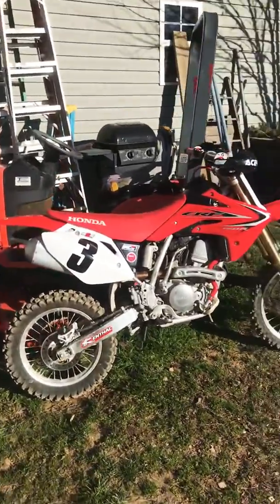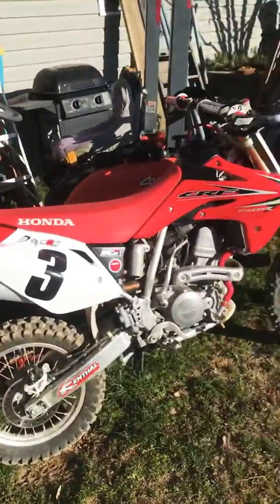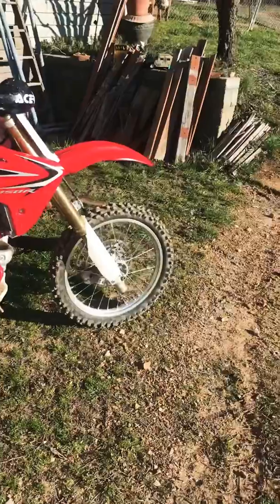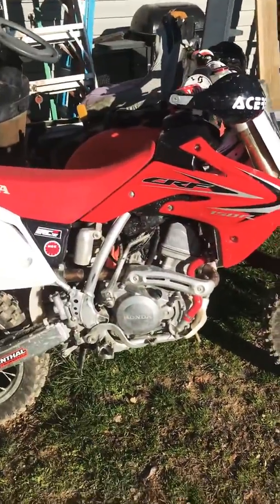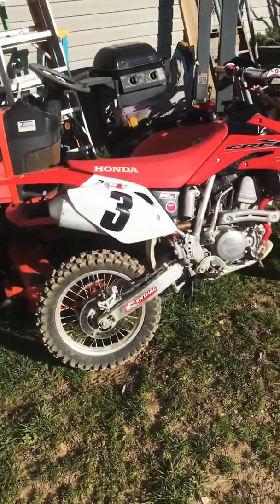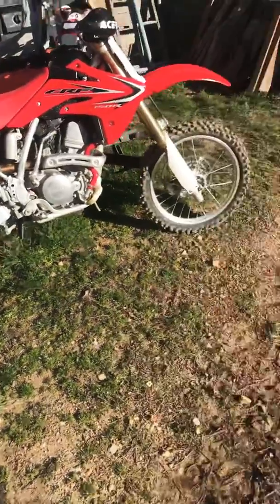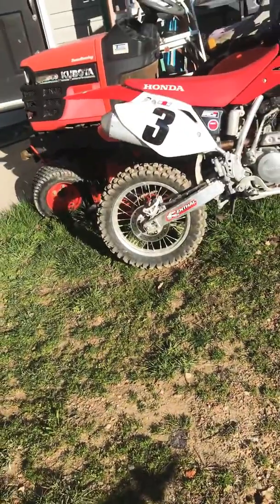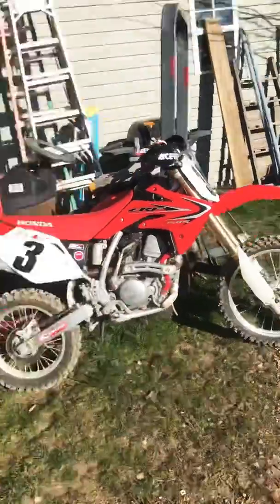Crf 150r cold start